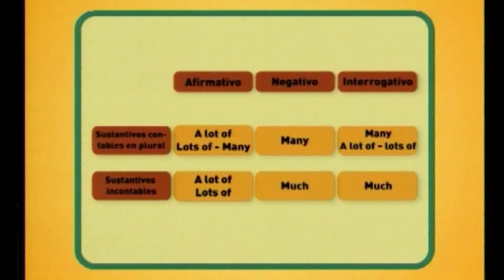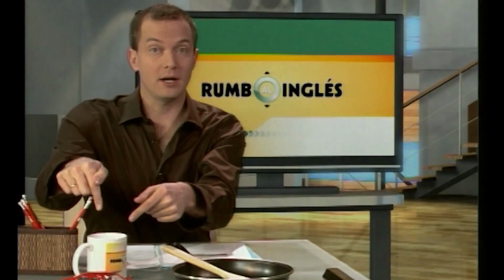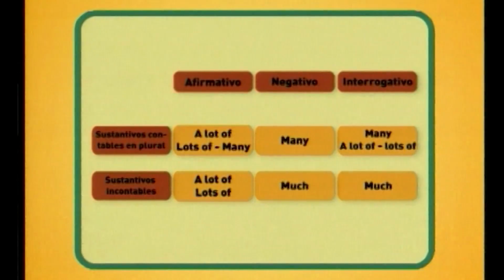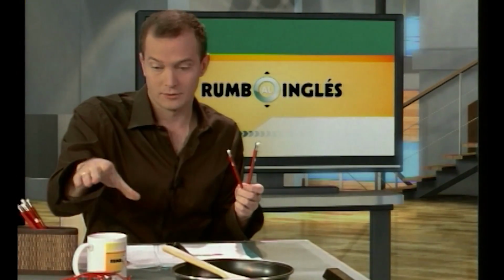Rumbo al inglés (Episode 08): MUCH, MANY & A LOT OF | Nivel Medio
Curso integral de inglés Nivel Intermedio Bajo donde nuestro profesor Richard Brown enseña a un alumno los trucos para mejorar su nivel de inglés y divertirse a la vez. Día a día veremos la mejoría del alumno en su nivel de inglés usando el método Vaughan. El espectador podrá aprender las construcciones gramaticales y avanzar como el alumno.